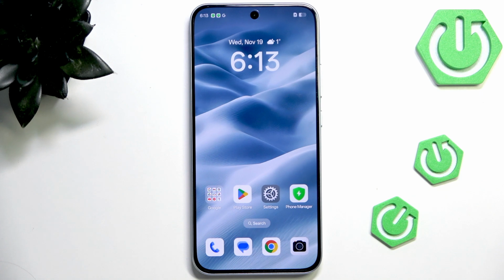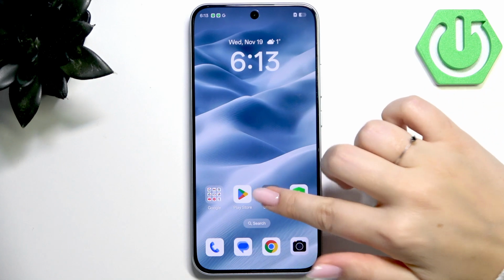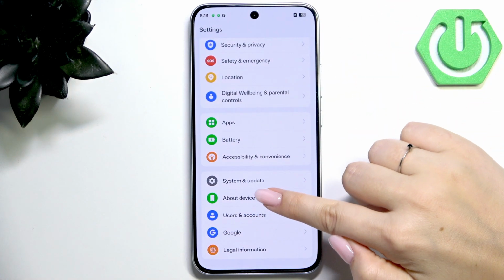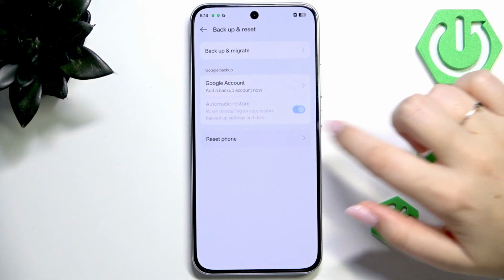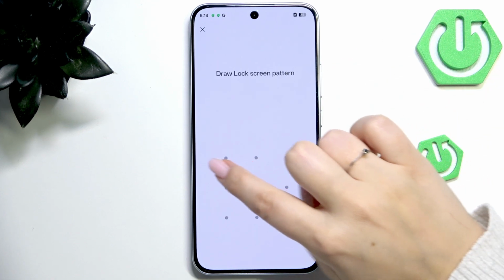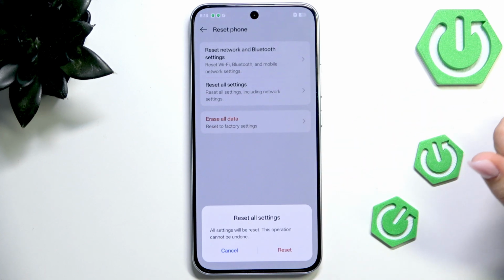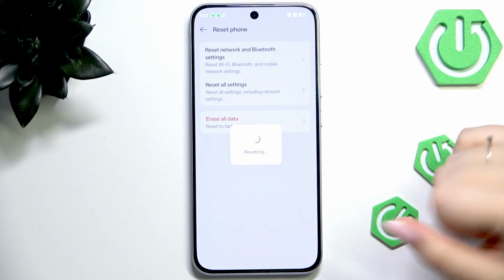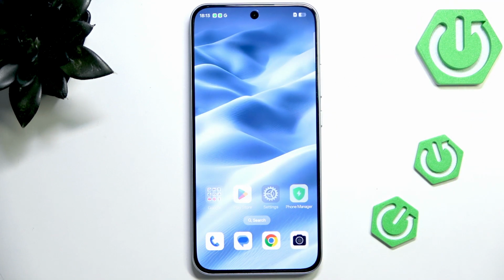OPPO A6 Pro 4G – Reset All Settings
In this quick video I show how to reset all settings on the OPPO A6 Pro 4G. You will learn where the reset options are located in Settings and the exact steps: Settings → System and update → Backup and reset → Reset phone → Reset all settings. I explain how to confirm the action with your screen lock and warn that the operation cannot be undone. This resets system preferences and settings back to default without removing personal files, but it’s a good idea to back up important data before you proceed. Follow along to quickly restore default settings and fix common issues on your OPPO A6 Pro 4G.

How to reset all settings on OPPO A6 Pro 4G?
How to reset settings without deleting data on OPPO A6 Pro 4G?
Where is Reset Phone on OPPO A6 Pro 4G?

0:00 Intro
0:08 Open Settings → System and update
0:22 Tap Backup & reset → Reset phone
0:32 Select Reset all settings and confirm with screen lock
0:46 Wait for reset to finish & final tips